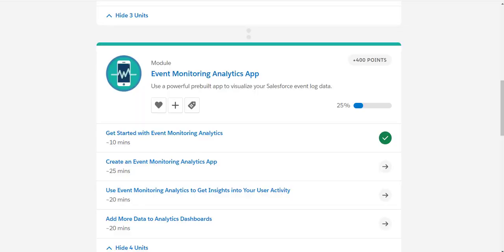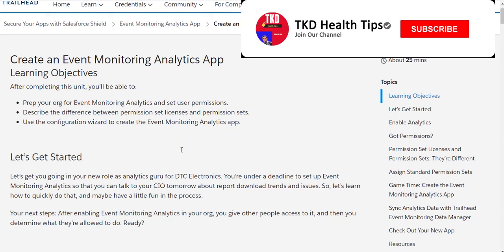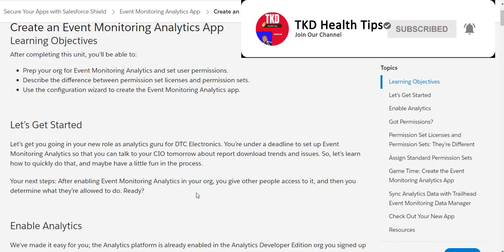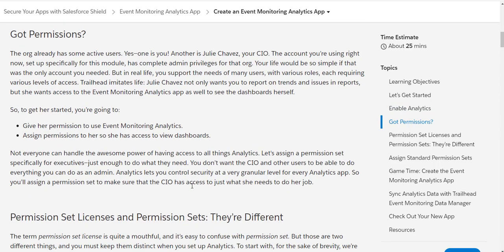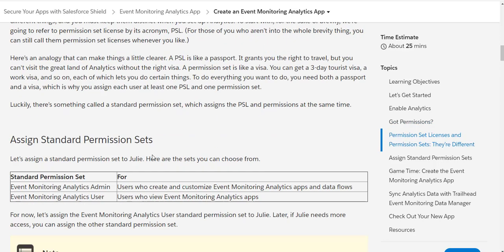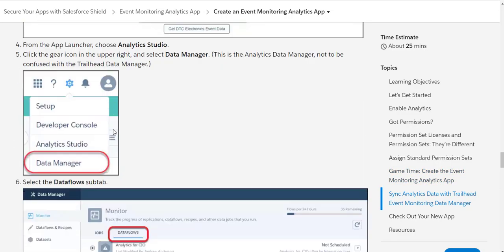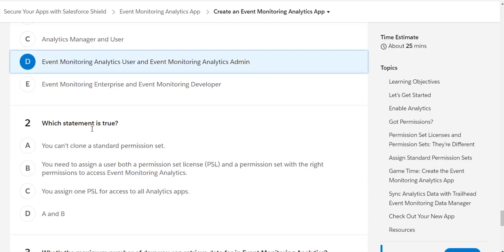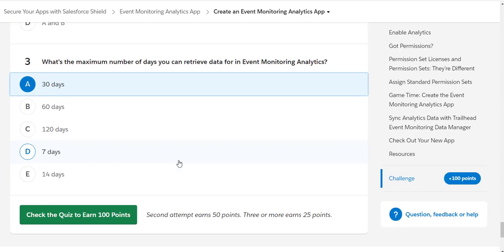Event Monitoring Analytics App - Create an Event Monitoring Analytics App [Salesforce][TrailHead]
you’ll be able to:
Prep your org for Event Monitoring Analytics and set user permissions.
Describe the difference between permission set licenses and permission sets.
Use the configuration wizard to create the Event Monitoring Analytics app.

1) Describe the value that Event Monitoring Analytics offers your business.
2) Explain how Event Monitoring Analytics lets you visualize key performance indicators and answer important questions about your users’ behavior.
3) Identify the licenses you require to access Event Monitoring Analytics.

Event Monitoring Analytics App - salesforce integration with event monitoring wave app - whiteboard 01.

Event Monitoring Analytics App - How To Get Started with Event Monitoring Analytics

serverless analytics and monitoring for your cloud app.   event monitoring like data exports  unauthorized record viewing  unauthorized signing in as some else.

title: windows analytics app - windows log analysis and log monitoring automation.